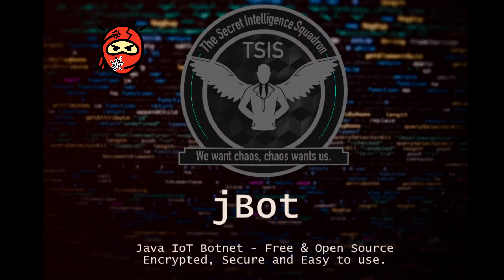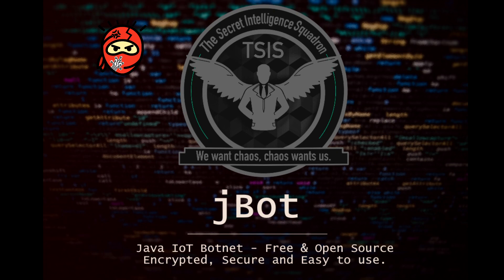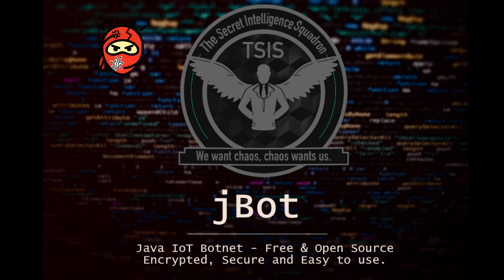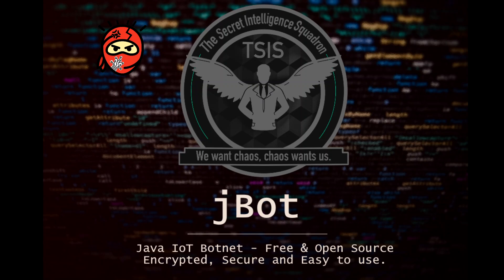jBot - New Botnet Variant Developed in Java [FREE & OPEN SOURCE]